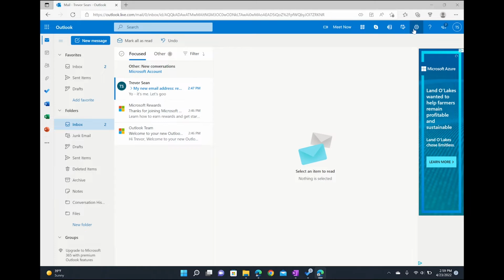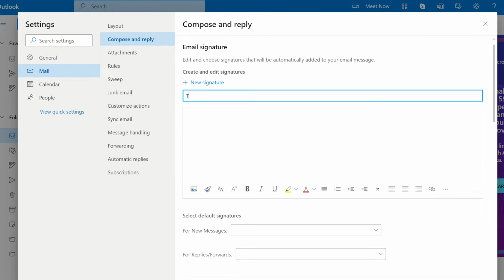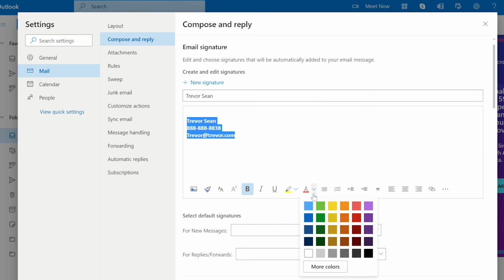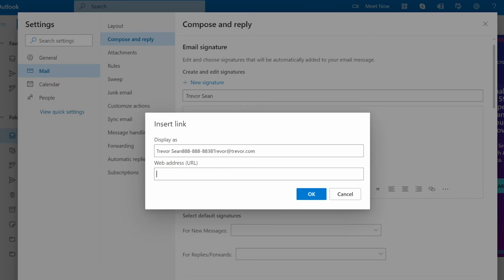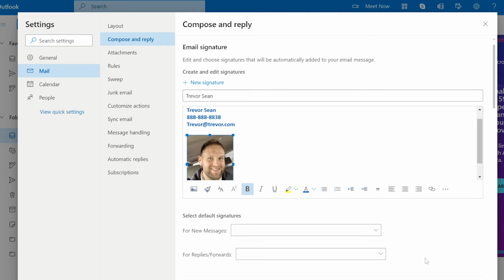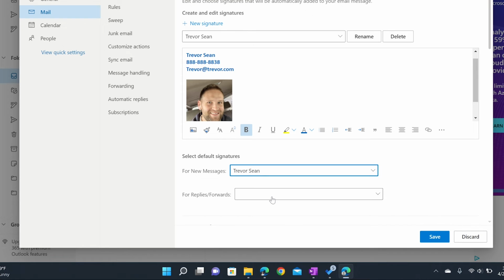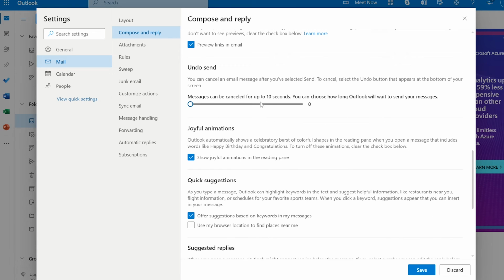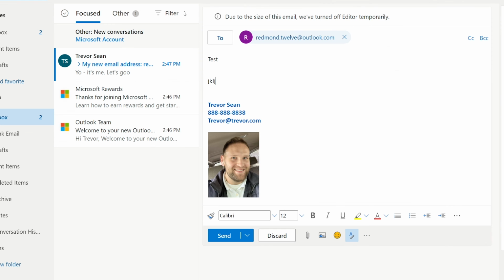How to Setup a Signature in Outlook com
Setting up a signature in Outlook.com

Alright - if you haven't added a signature to your outlook.com email , let's run through it. You need to push your email game up and make it attractive for the people that you're connecting with.

Hope you enjoy the video and find some value.